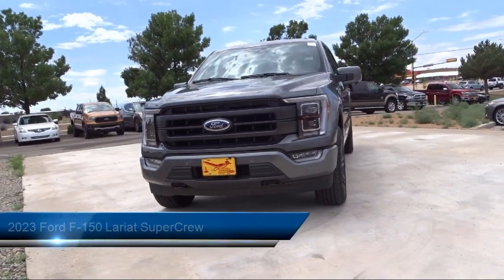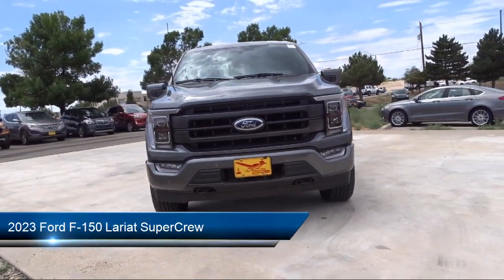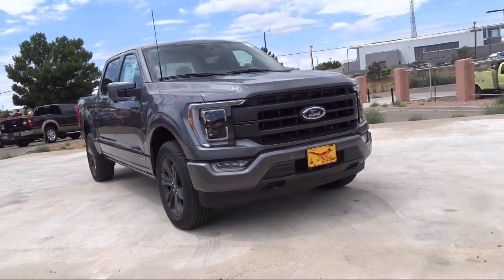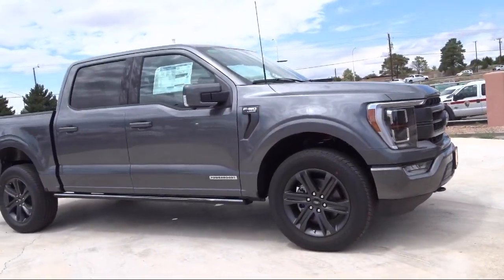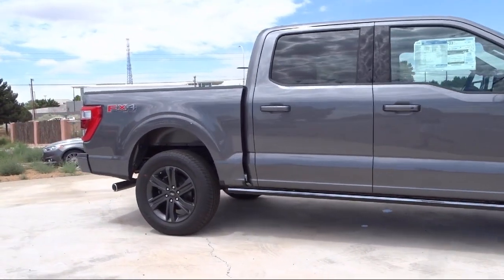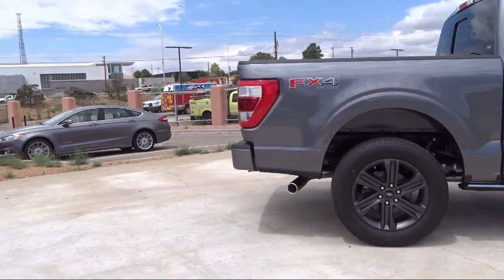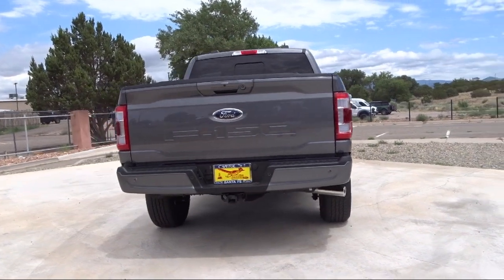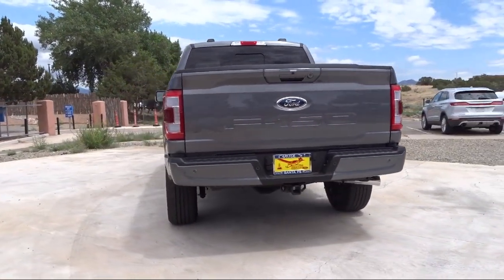2023 Ford F-150 Lariat SuperCrew Santa Fe Albuquerque Española Los Alamos Las Vegas Las Cruces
2023 Ford F-150 Lariat SuperCrew Stock Number: 23366 Vin:1FTFW1ED7PFC21418.
Capitol Ford is proudly serving our friends and neighbors in Santa Fe, Albuquerque, Española, Los Alamos, Las Vegas, and Las Cruces. or give us a call at for more information about this or any of our other vehicles.
Capitol Ford
4490 Cerrillos Road